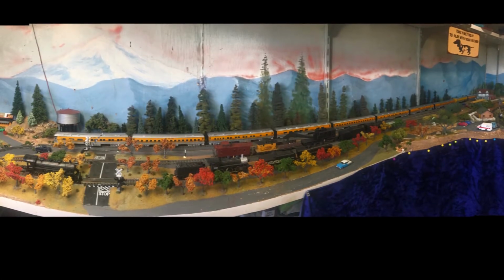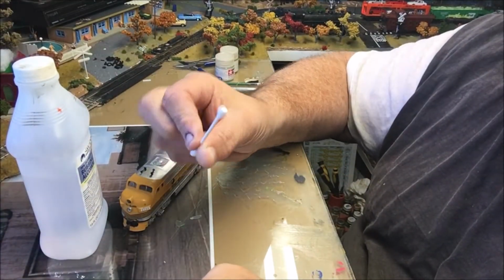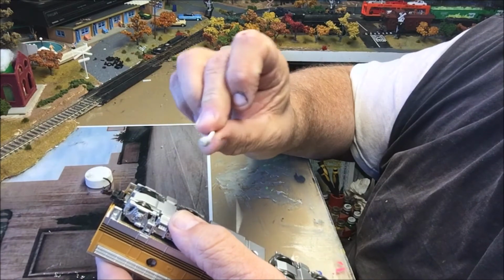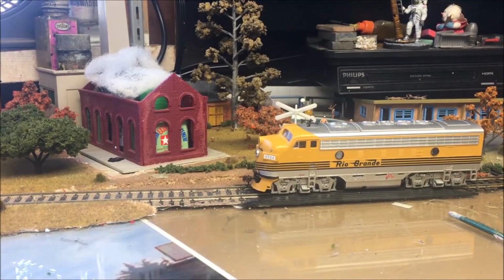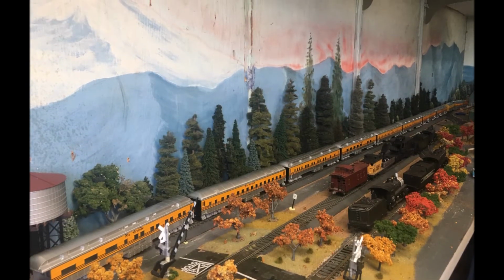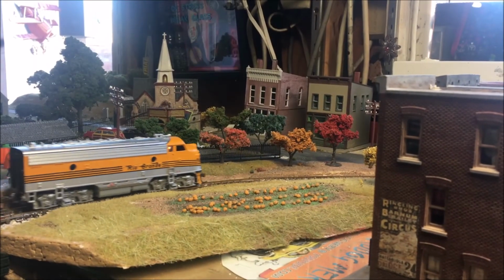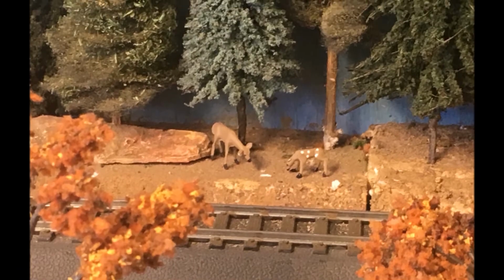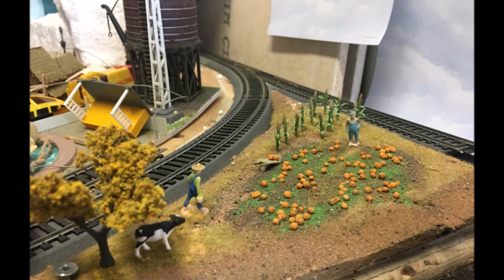November layout update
A look at the update to the train layout for November as well as the D&RG passenger train I put together for this month.